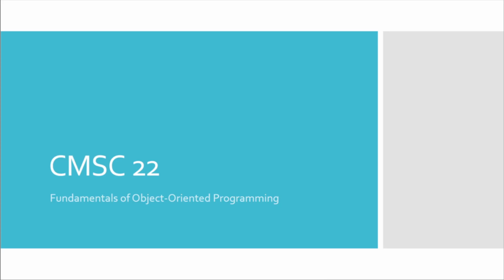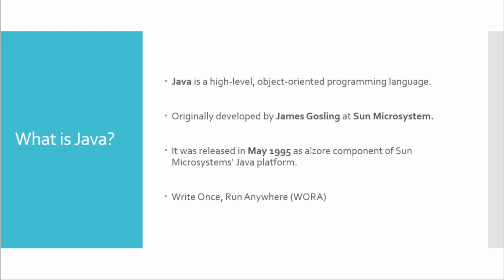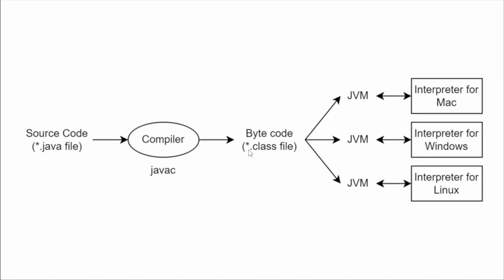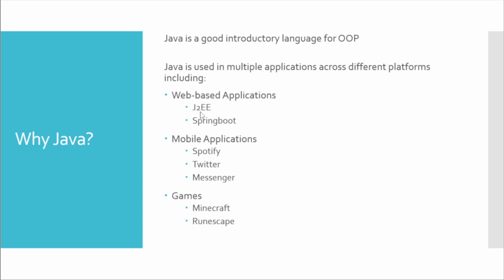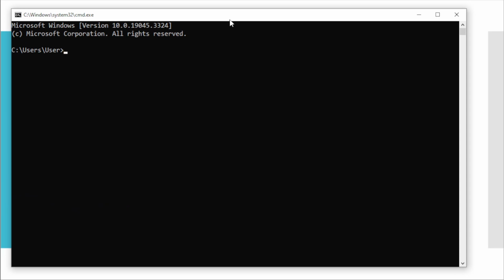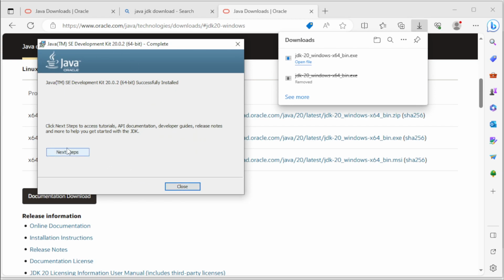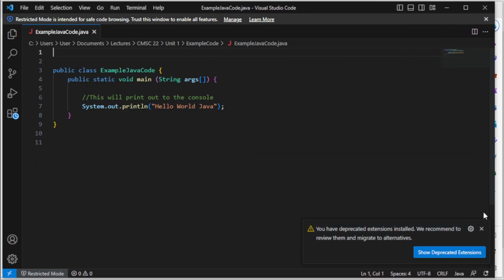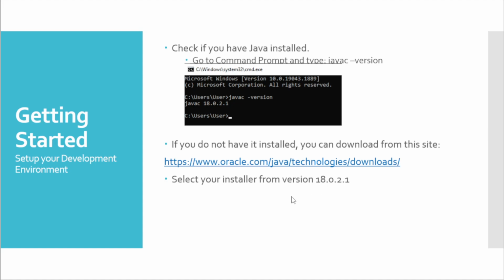CMSC 22 Lecture 1